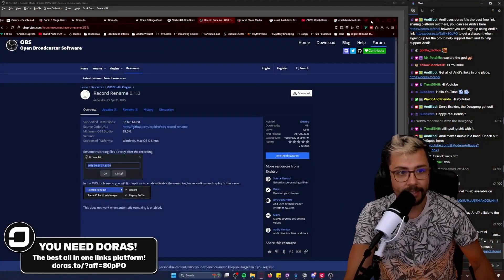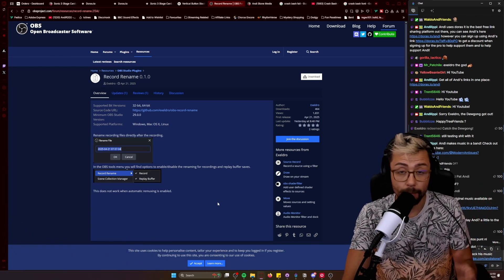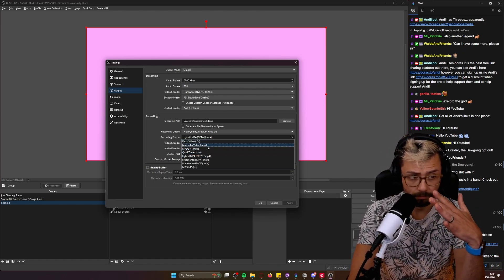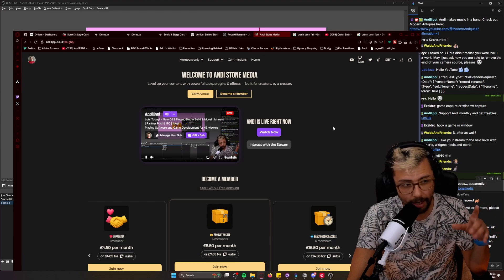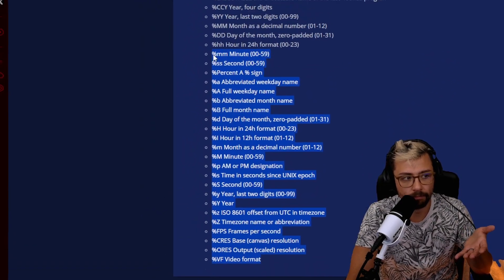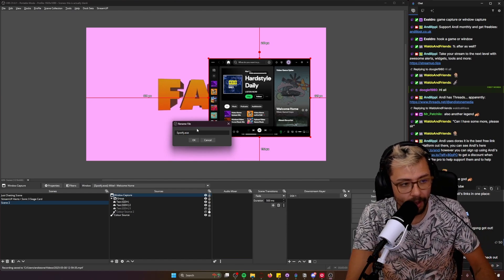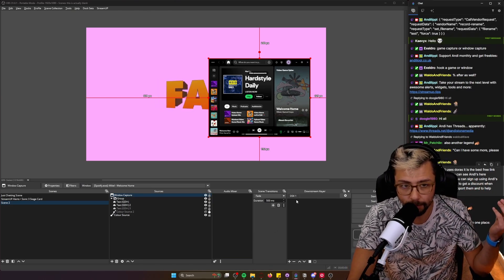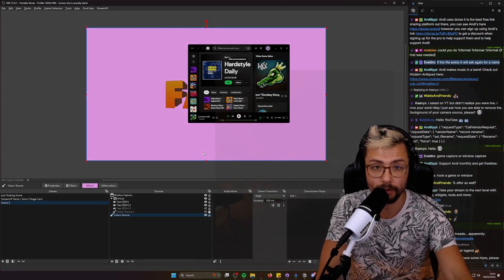Rename OBS Recordings Instantly with This Plugin!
Say goodbye to messy file names! In this video, I show you how to use the Record Rename plugin for OBS Studio, which lets you rename your recordings automatically after you stop or split them. This is a game-changer for content creators who want to stay organised and efficient.

Upgrade Your Streams!

Tools I Can’t Create Without!